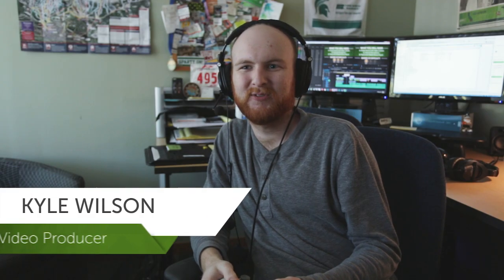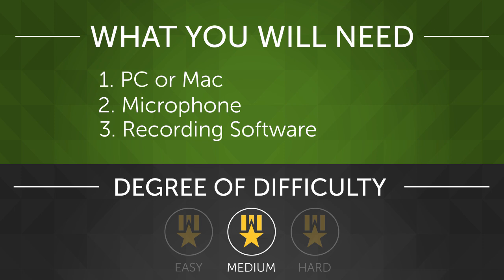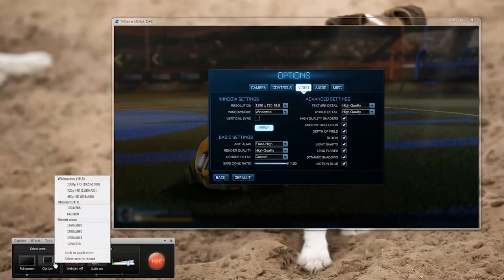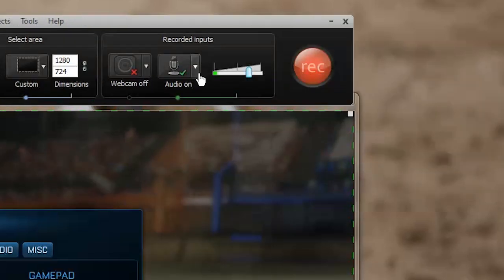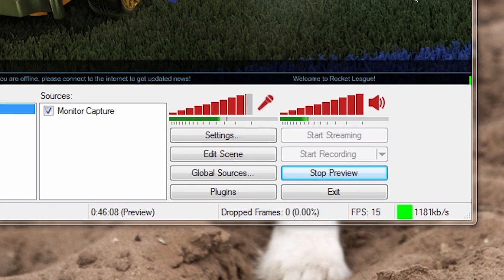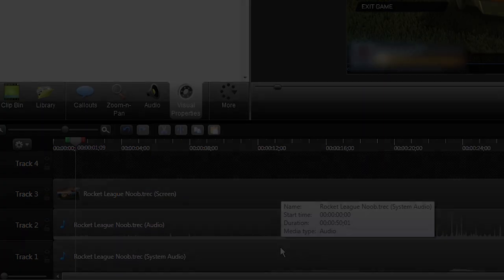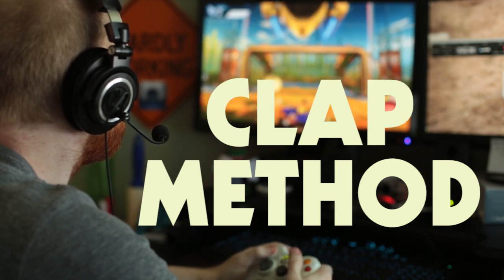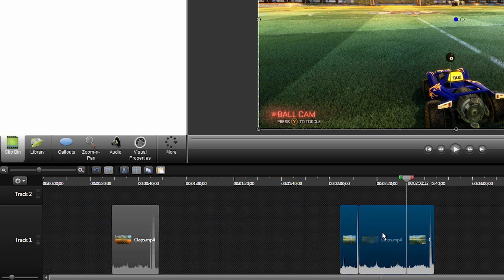How to Record Games and Edit a Highlight Video - TechSmith Tips (2015)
This week’s TechSmith Tips video focuses on a few basic settings for how to best record games on a PC (or Mac). We take you through what you need to know BEFORE hitting record, because some video problems can’t be fixed in editing, and some moments are once in a lifetime. Nothing is worse than missing a great moment because your settings were wrong.

0:00 - Intro
0:13 - Gear you'll need
0:33 - Get your video recording settings correct
0:59 - Audio settings are important
1:58 - Find the highlight moments easily!
2:34 - Wrap up